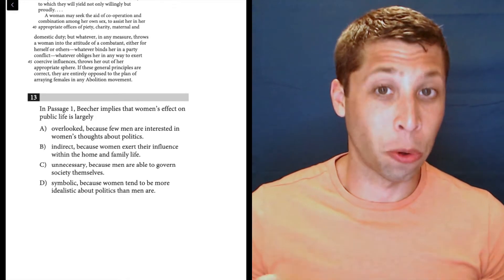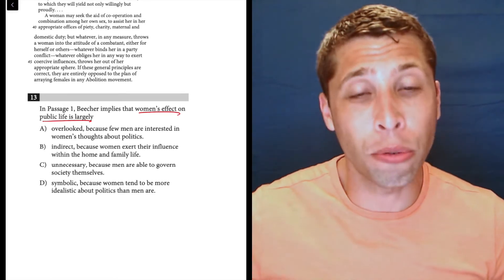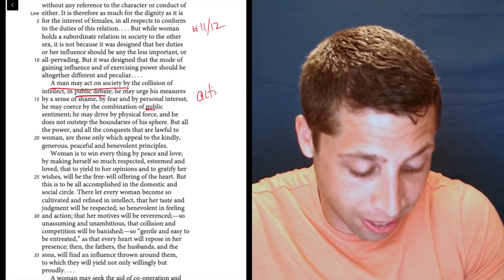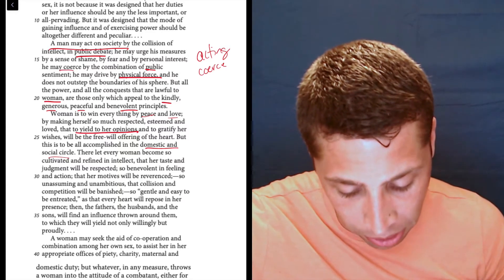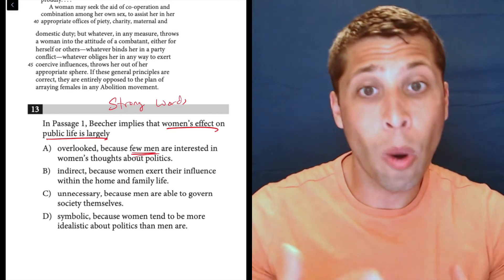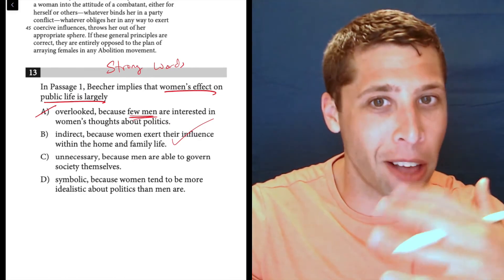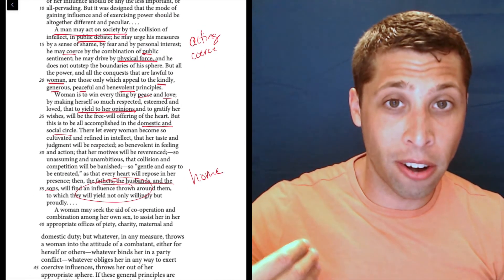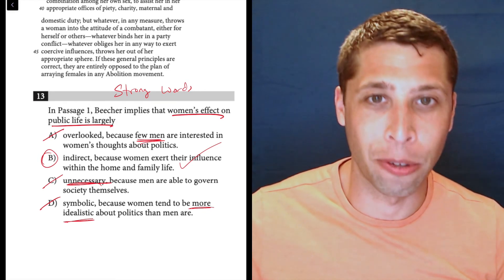SAT Test 5, Section 1, Question 13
Find the No Line Reference Packet (and all other topics) in my SAT Packets Study Guides: